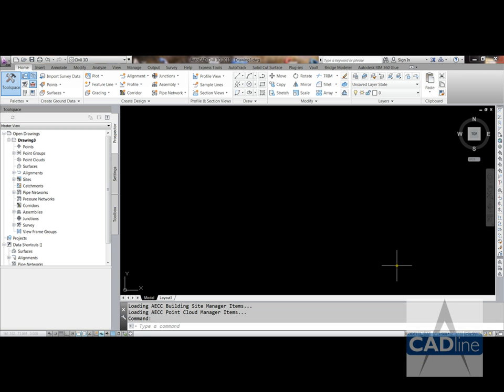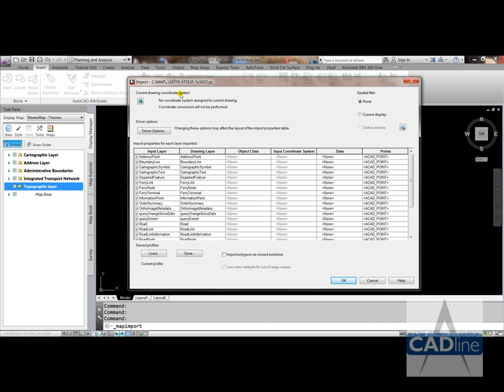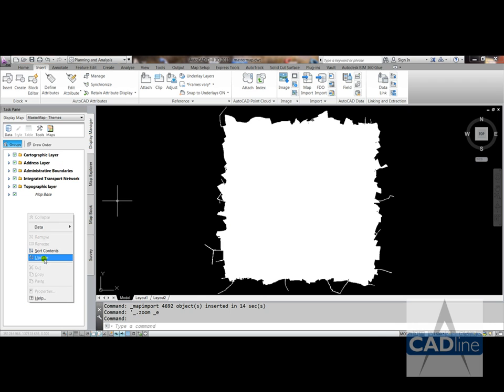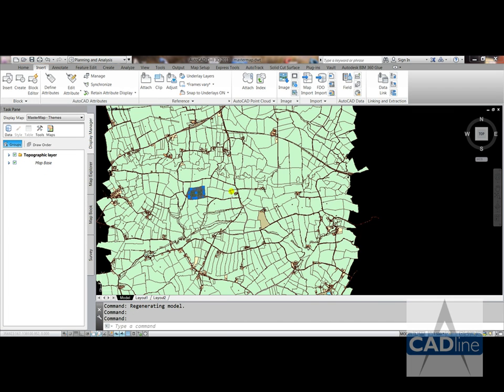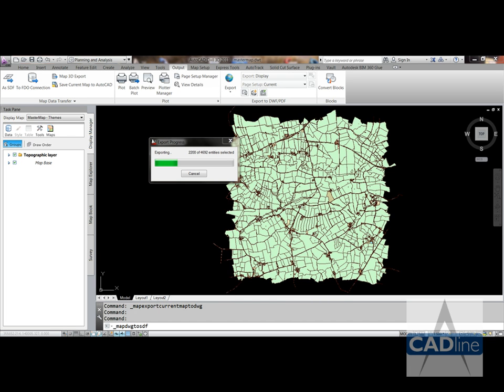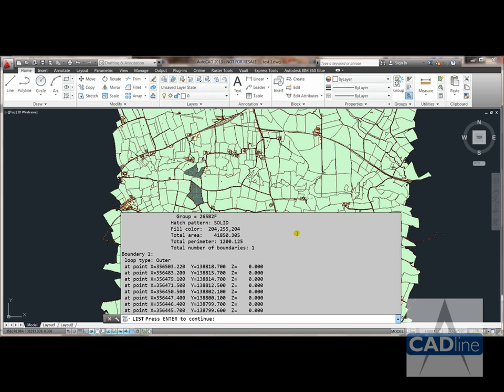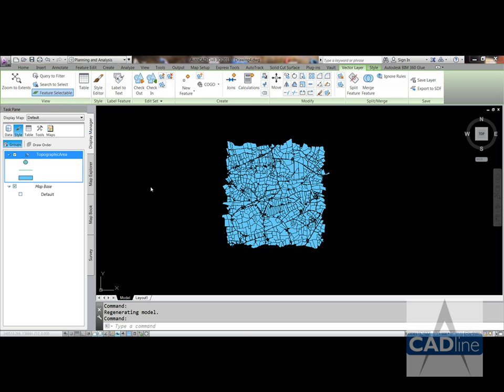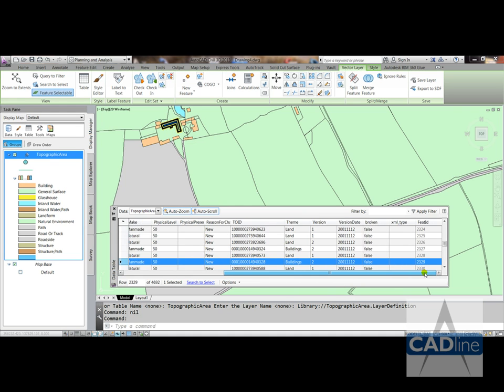OS Map Data into AutoCAD Civil 3D Export CADline Community